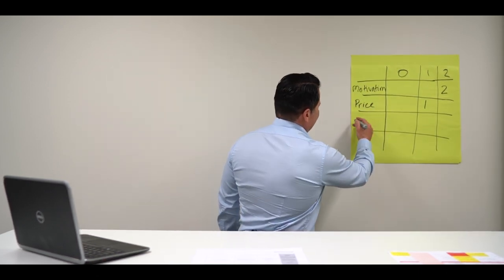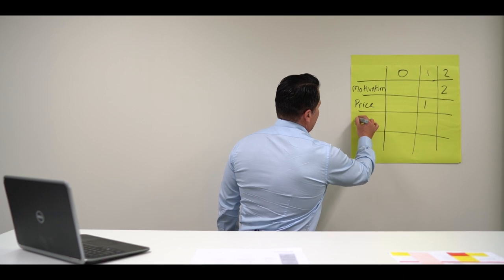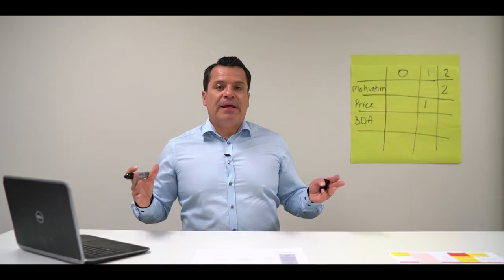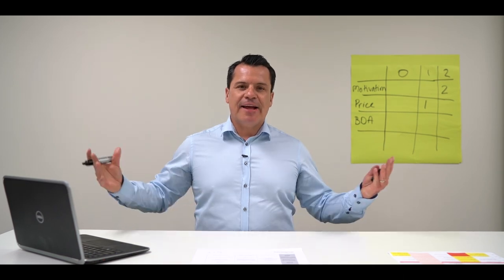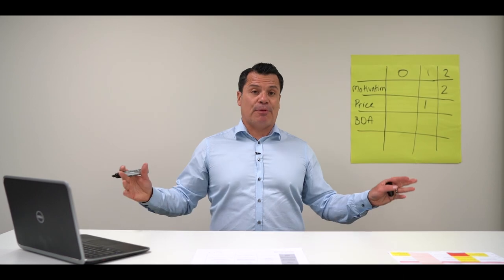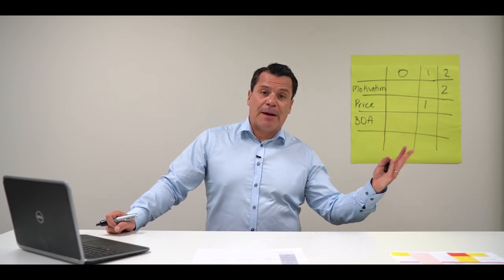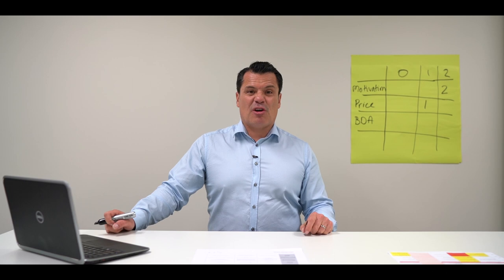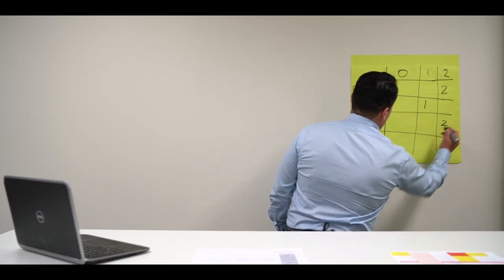Episode 1 - What’s Up with CE: Rate & Review Your Listings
Reviewing and rating your listings each week is key to determining which listings are going to give you a high return and which are just high maintenance but low return...
How often are you scoring and reviewing your listings? Here are some of the things you need to look at in your listing scorecard review each week to ensure you're  not wasting your time with unmotivated, high maintenance vendors...

First thing you would look at rating is motivation. In this market, you need to be looking at motivated vendors who aren't going to be wasting your time. So, start with rating how motivated your vendor is.

Next look at the price - is the property as the sweet spot?

Then turn to the business development area - is the property in your farm area?

Commission - are you making our full commission on the listing?

And lastly, marketing - is the vendor paying upfront? If they are, they get full points.

You need to be dealing with properties that are rating 7 or more... these are the type of listings/vendors that won't be wasting your time.

If you're dealing with properties that are rating below that, unfortunately it would indicate you are working with high maintenance, low return clients which can be seriously unmotivating...